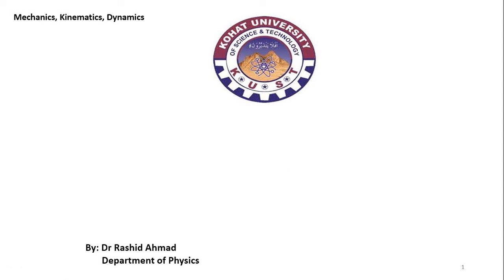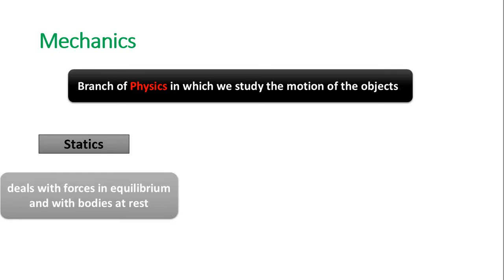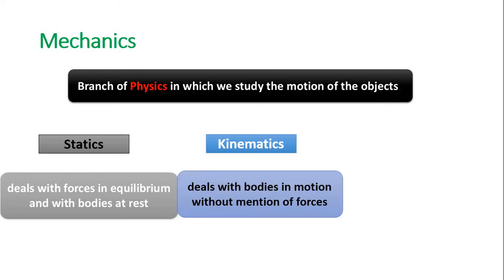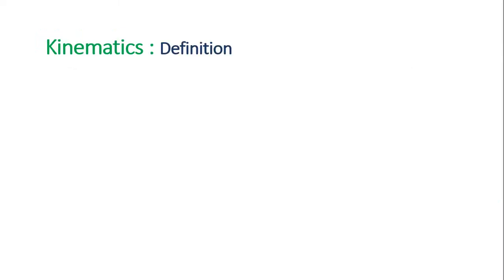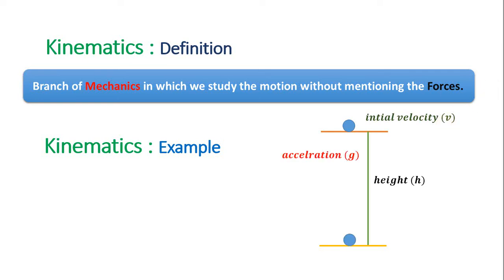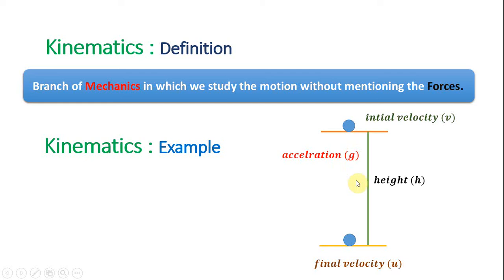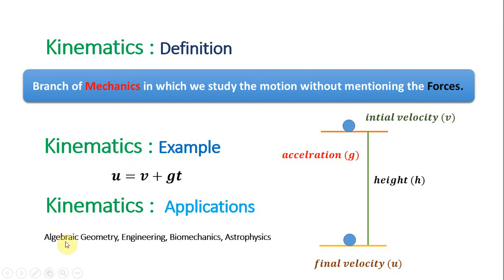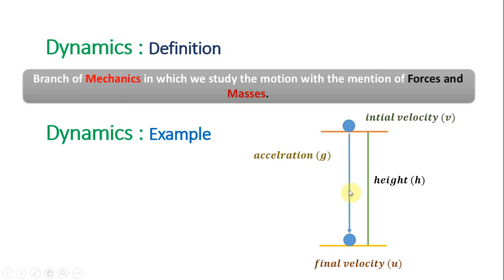L01 What is Mechanics?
This Lecture explains Mechanics, Statics and Dynamics with examples.